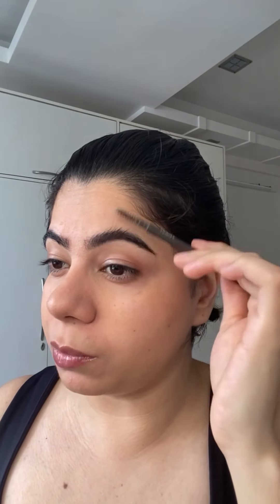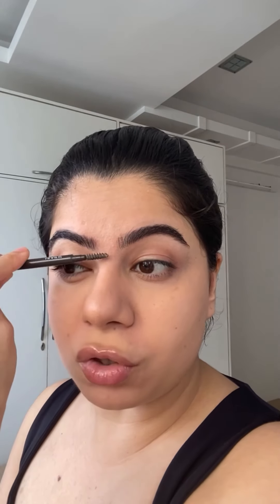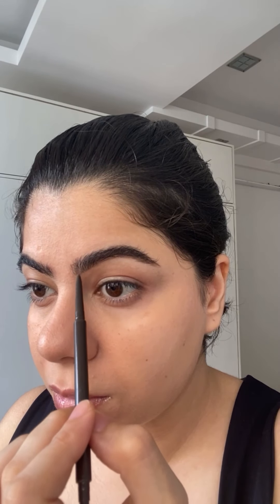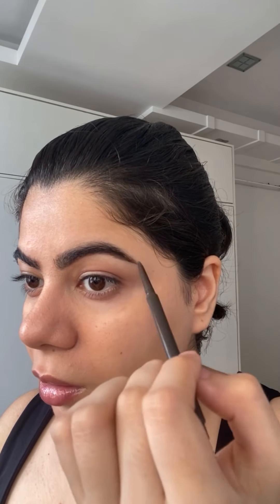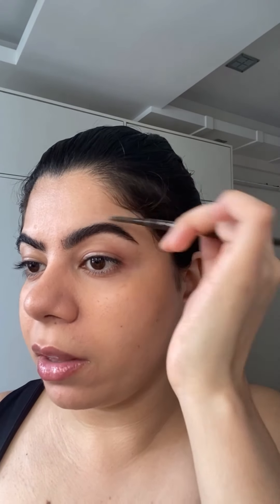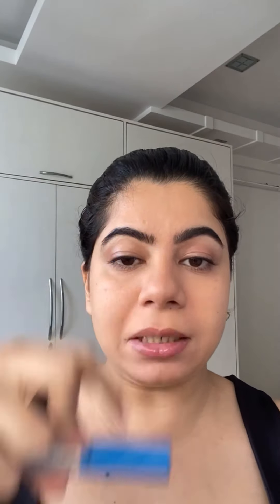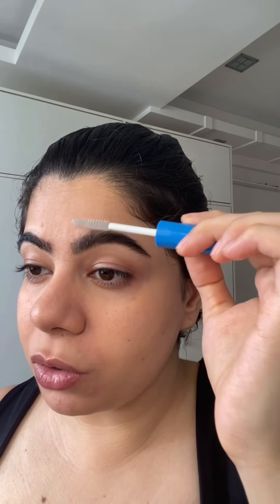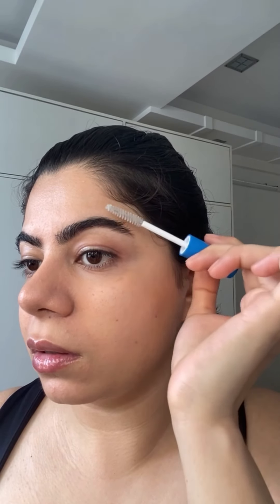How i do my Eyebrows | Simple Eyebrows tutorial for beginners using 2 products | Seap Bhagchandani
A simple eyebrow tutorial for beginners using only 2 products